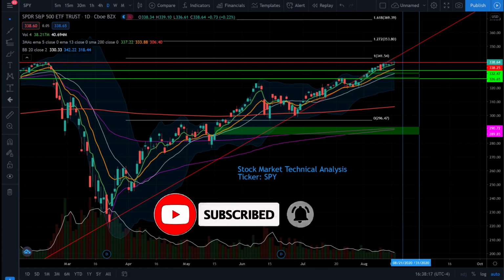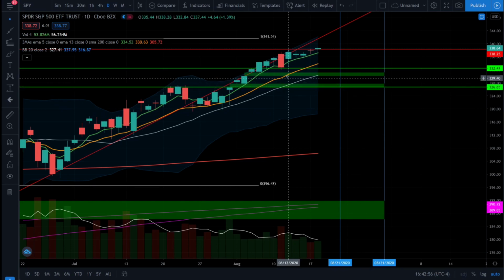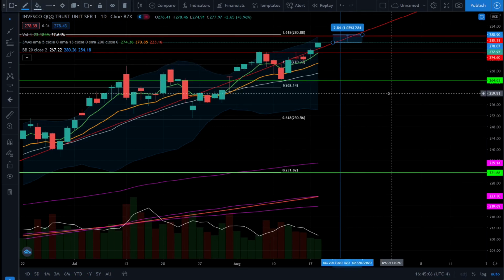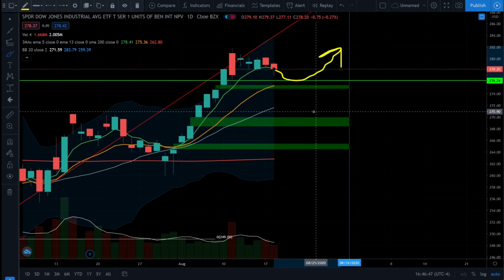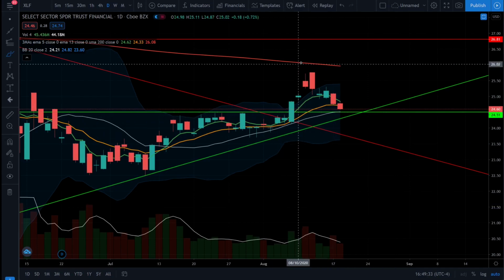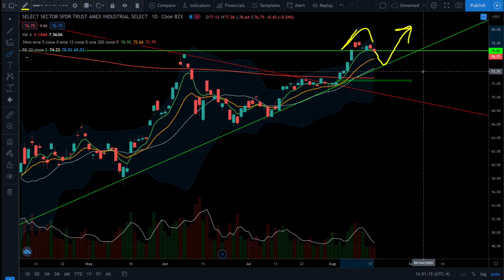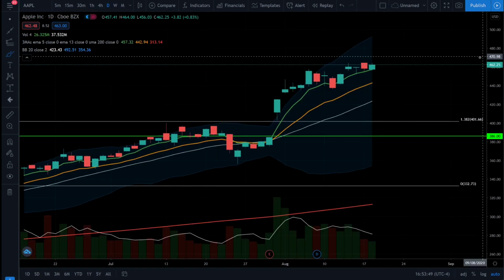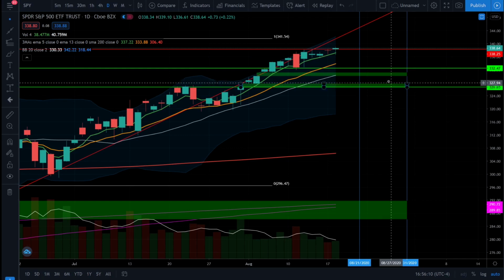MARKET TOP?! Stock Market Technical Analysis | S&P 500 TA | SPY TA | QQQ TA | DIA TA | SP500 TODAY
SP500 Technical Analysis Today

Stock market update for the week ending 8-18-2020 (SP500 TODAY). Keep up to date with SP 500 technical analysis (SPY TA), Nasdaq 100 technical analysis (QQQ TA), DOW Jones Industrial technical analysis (DIA TA), and also look at some of the sectors and industries driving the stock market moves. Is the stock market at a MARKET TOP? Check out the analysis!